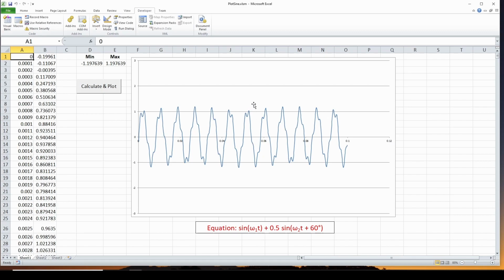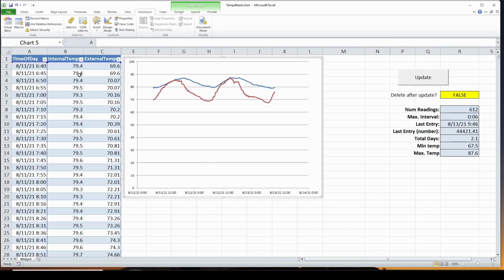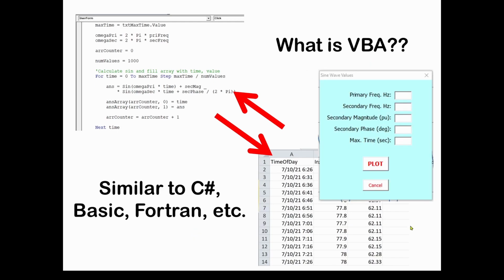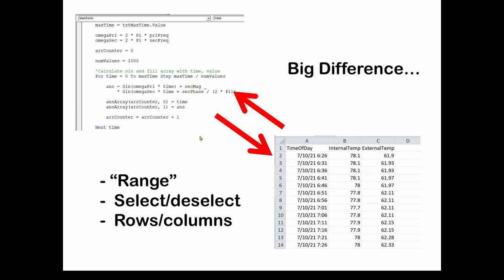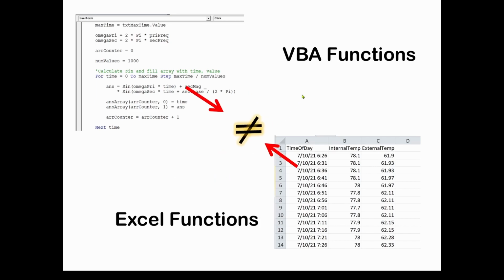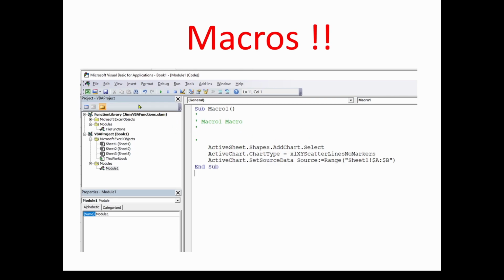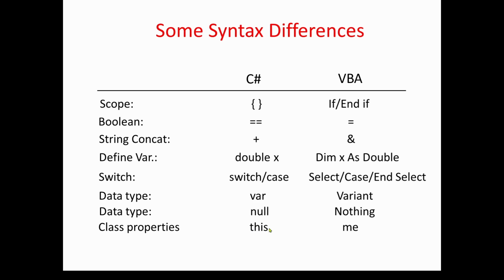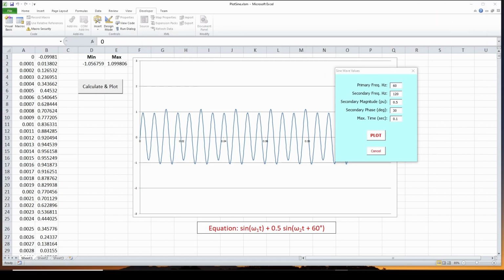Excel VBA Part1: Overview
The first in a series on using Excel VBA programming language and IDE in Microsoft Excel. We'll discuss similarities to C# and Visual Studio, discuss VBA forms and CSV file access, talk about important tools to speed up VBA, and develop two applications to import and chart data.